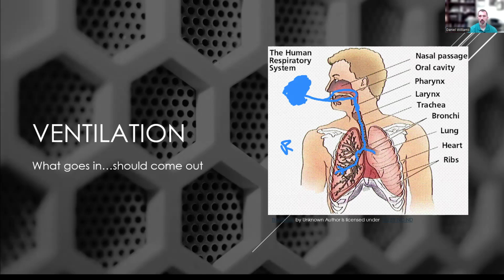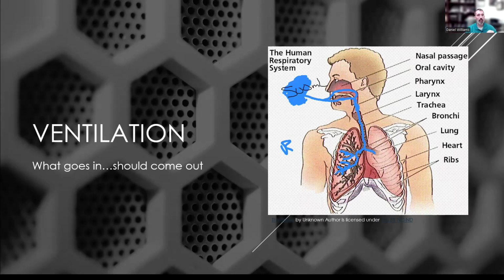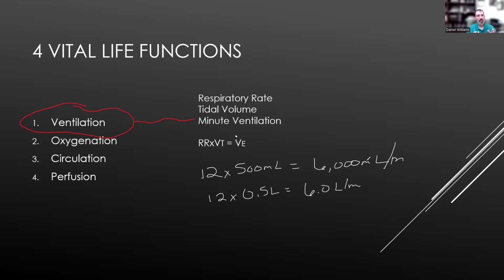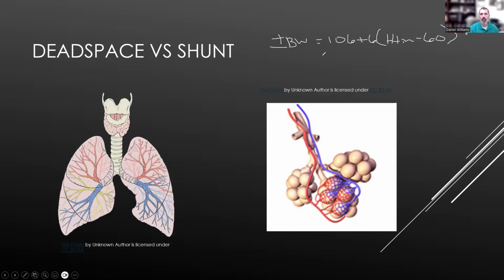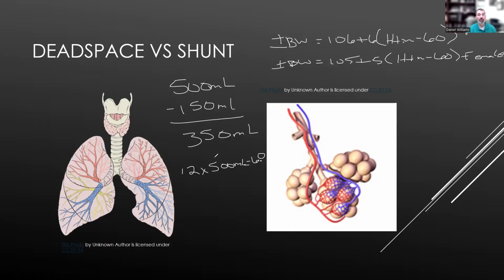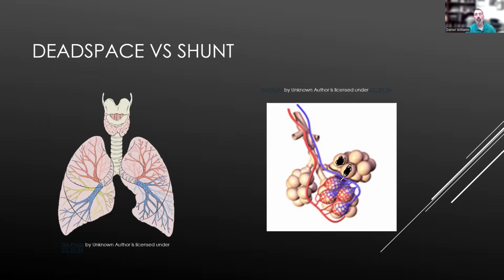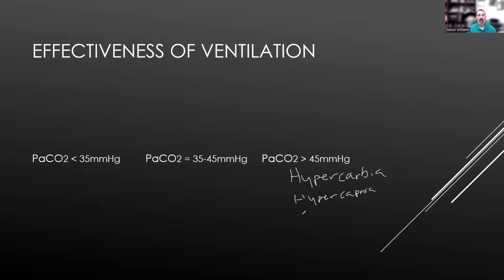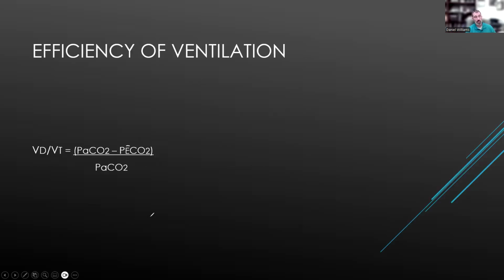Ventilation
Last week we discussed the mechanics of ventilation, this week we focus more on what ventilation is and how to measure it.  If you don't learn anything else from this video, please understand that ALVEOLAR ventilation, is the only EFFECTIVE ventilation.